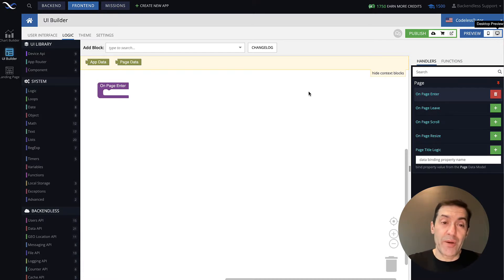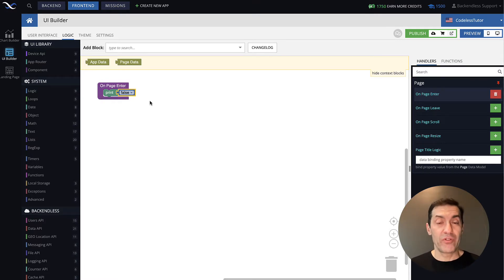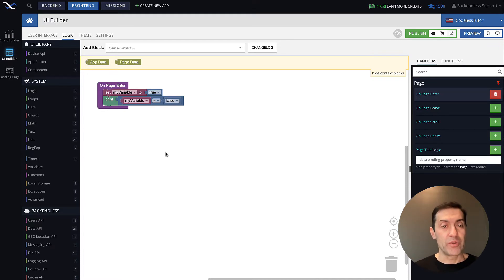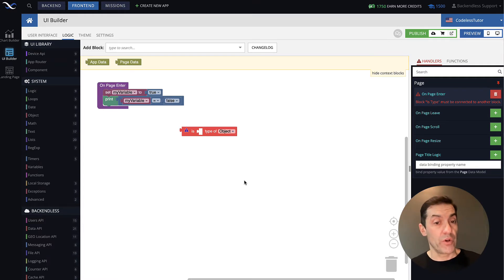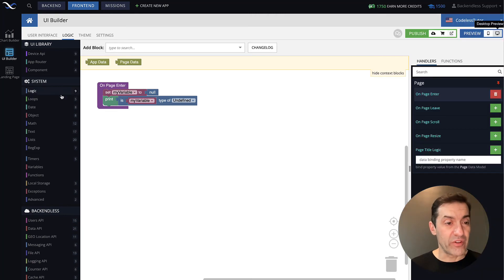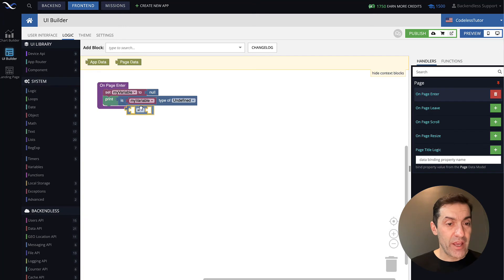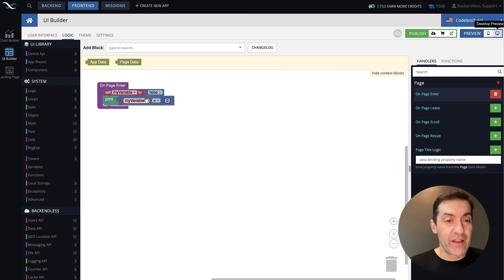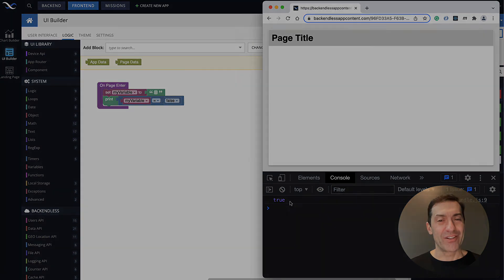Understanding Data Types in Codeless Programming | Codeless Programming Course | Pt. 4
In this video, you will learn about using different data types in Codeless programming with the Backendless visual development platform.

Items covered in this tutorial include:
- data types available in Codeless.
- how to check the database of a value of a variable
- what the null value and the undefined data type are